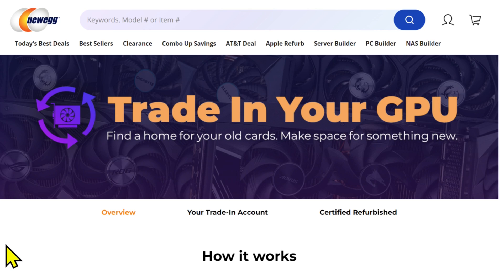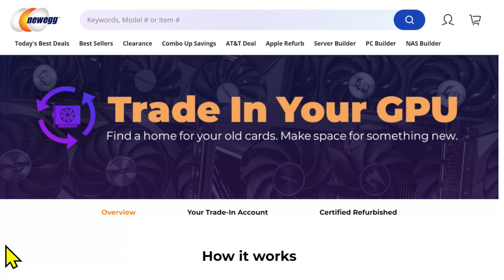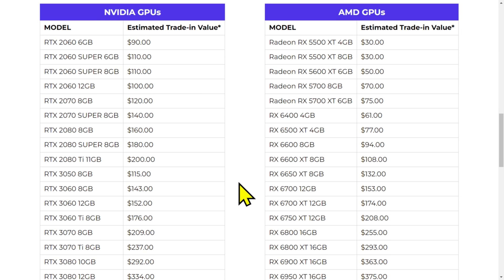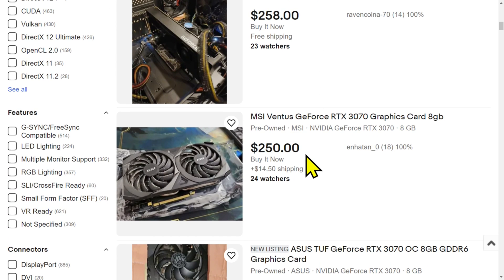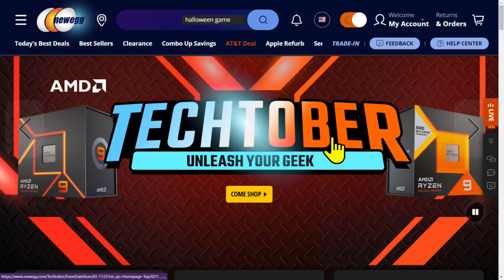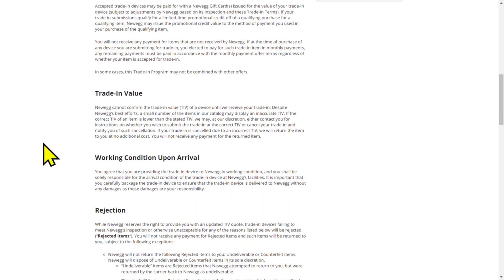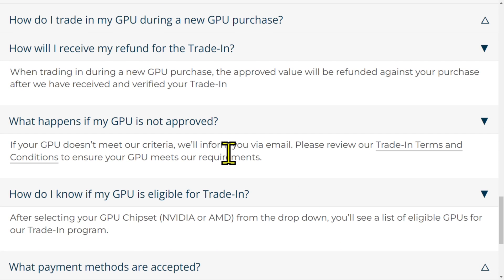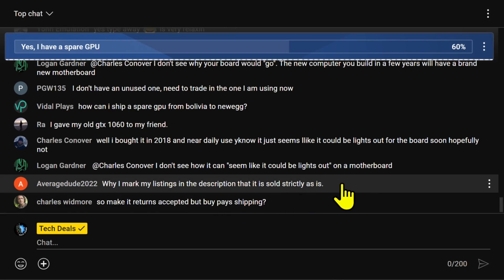Don't Sell Your GPU, Trade It In — You Might Be Surprised What It Is Worth!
Newegg has a new GPU Trade-in Program
Is it worth it?  How does it work?
Link to GPU Trade-In Details

Note from Tech Deals:
We did the math for you on a few of the cards offered, I encourage you to check the math for yourself.  Look up the current price of your card on eBay, in used working condition from a reputable seller, then put that number into the EBay Fee Calculator:

EBay Fee Calculator

Be sure to change the category to computers and add sales tax, then add shipping costs ($20 is pretty reasonable for a GPU).  Then compare that number to the GPU Trade-in Offer Price on Newegg.

Feel free to post your findings in the comments here, what card do you have, what is the net value off ebay, and how does that compare to the current Newegg offer.  I'd love to hear from you on what you plan to do and what you think of this program!